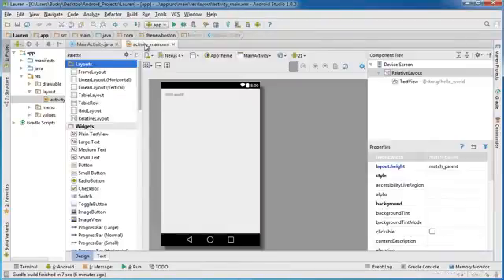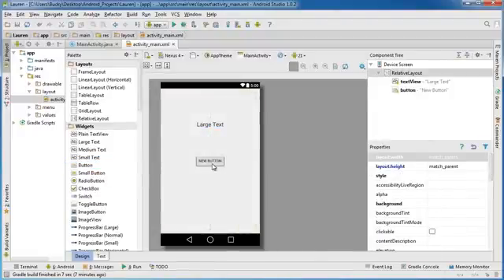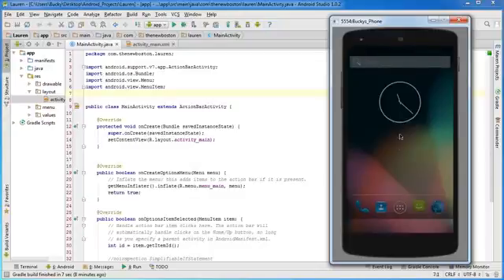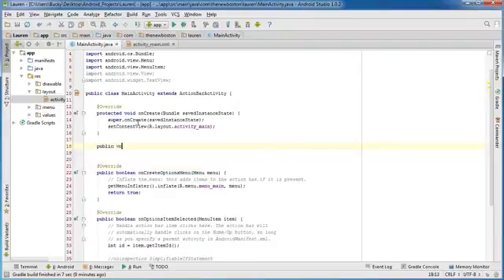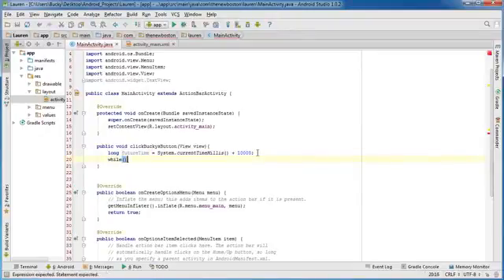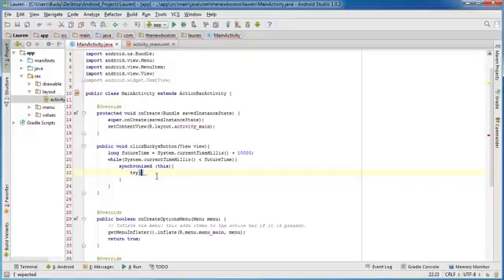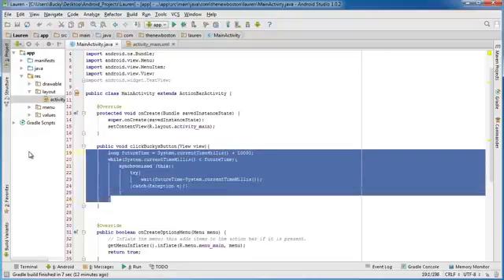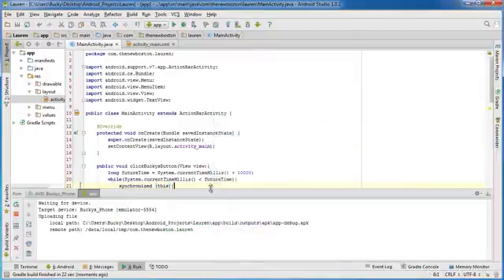Android App Development for Beginners - 39 - Threads.mp4